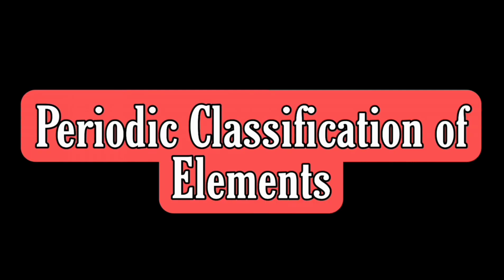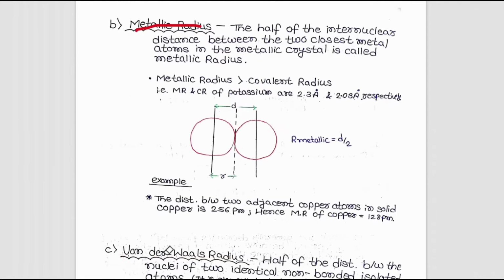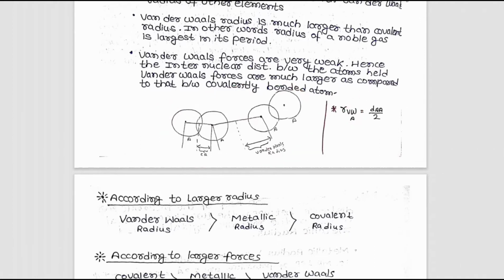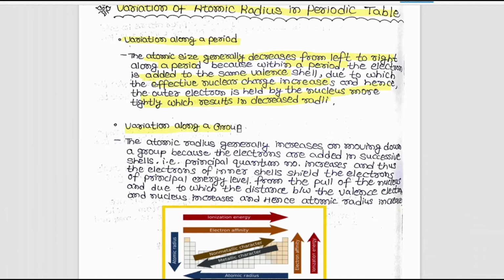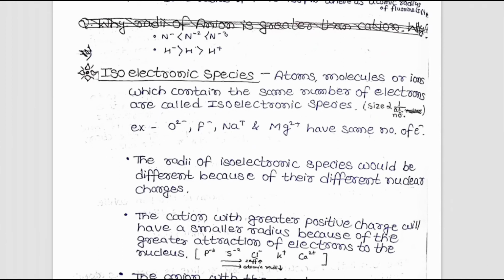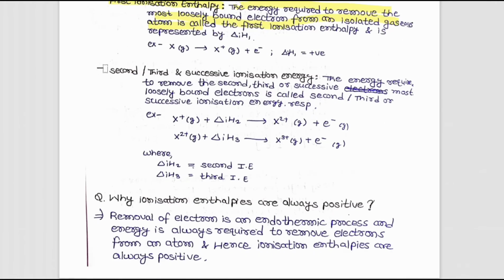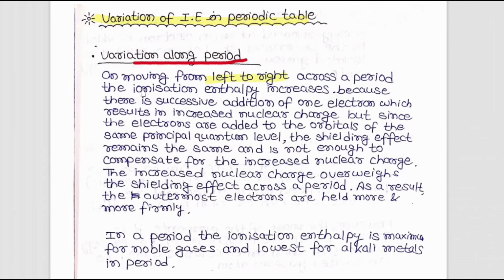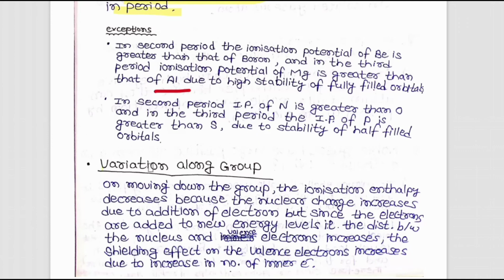Periodic Classification of Elements | Part 5 | Class 11 Chemistry Chapter 3 | PW Handwritten Notes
👋 Hi, and thanks for tuning into our video on “Periodic Trends in the Properties of Elements”, which is Part 5 of Chapter 3 – Periodic Classification of Elements from Class 11 Chemistry. This part includes in-depth explanations and clear handwritten notes from The Book and Notes, ideal for JEE, NEET, and CBSE exam preparation. ❤️

📌 Topics Covered in This Video:
✅ Periodic Trends in the Properties of Elements
✅Atomic Radius
✅Variation of Atomic Radius in Periodic Table
✅Ionic Radius
✅Iso-Electronic Species
✅Ionisation Enthalpy
✅Successive Ionisation Enthalpy
✅Factors affecting Ionisation Enthalpy
✅Mendeleevs Periodic Table
Variation of Ionisation Enthalpy in Periodic Table
✅ All concepts explained with best-in-class handwritten notes for easy and effective understanding.